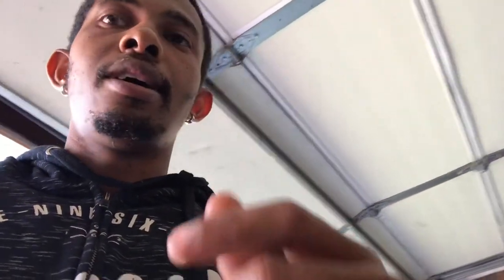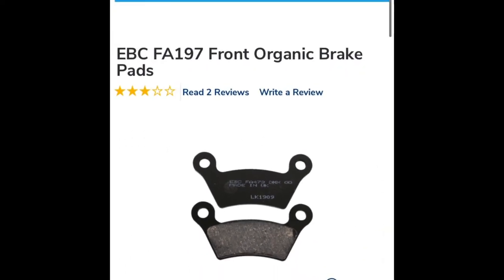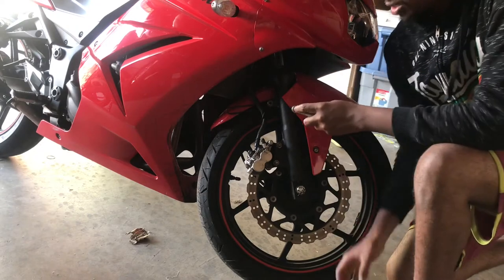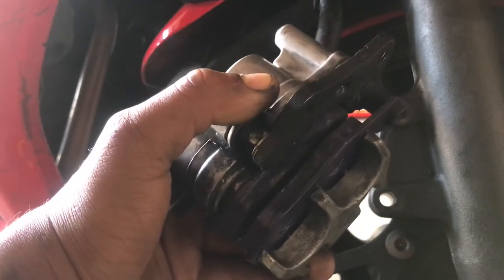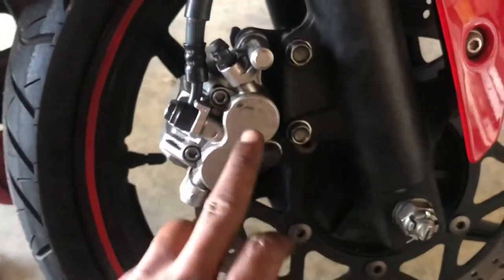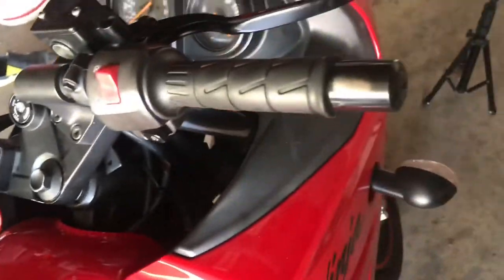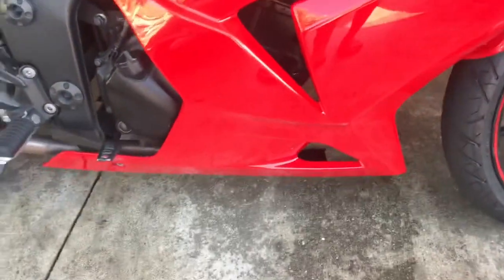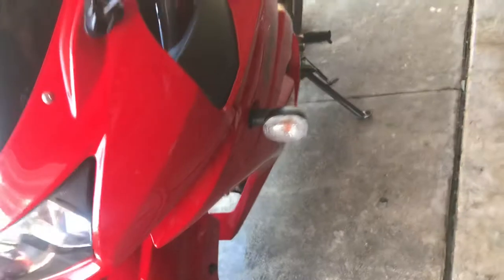How To Change Front Pads On Your Ninja 250r(Well Kinda)||Vlog#6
How are you doing guys!!! Hope you enjoy this video
Sorry for the lack of explanation but hopefully it was still helpful

Leave comments for video suggestions